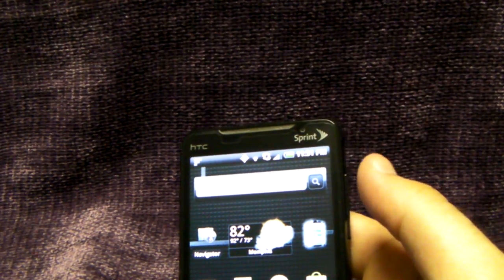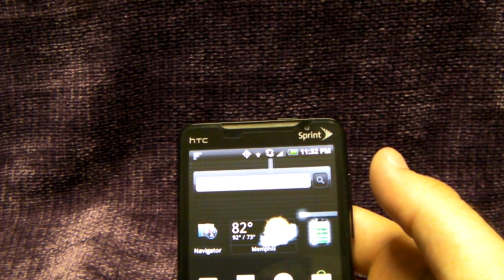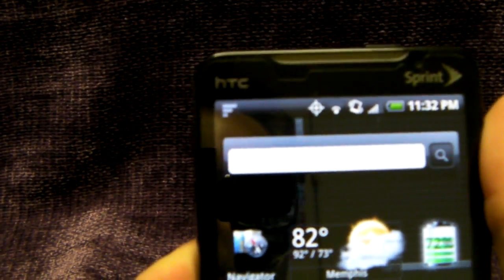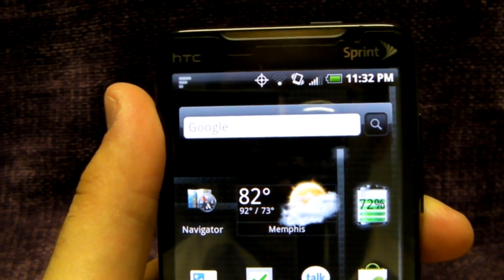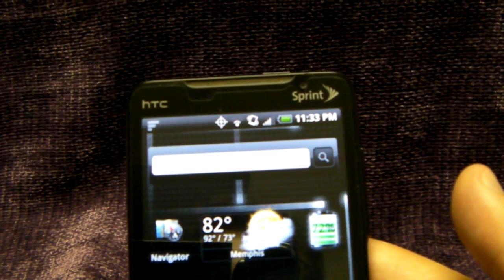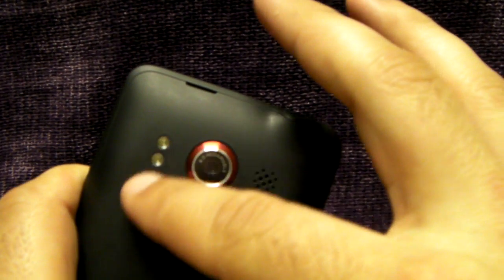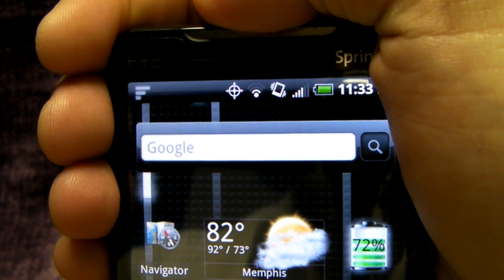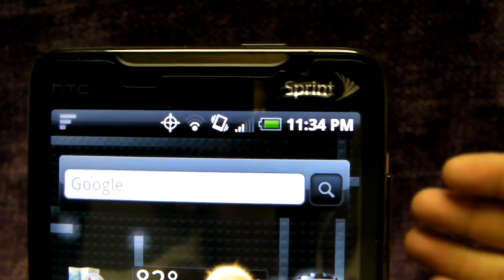HTC EVO antenna "deathgrip" and why you can't compare it to the iPhone 4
A video showing the HTC EVO 4G's antenna "deathgrip" and why comparing it to the iPhone 4's antenna issue is a moot point.